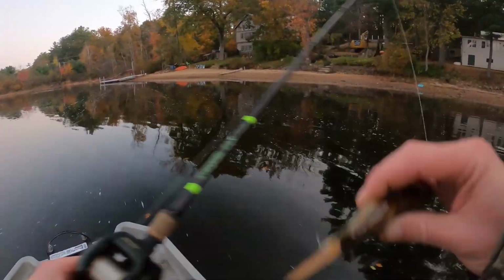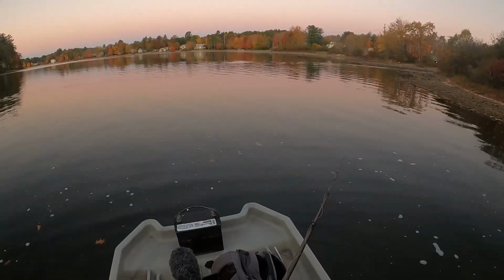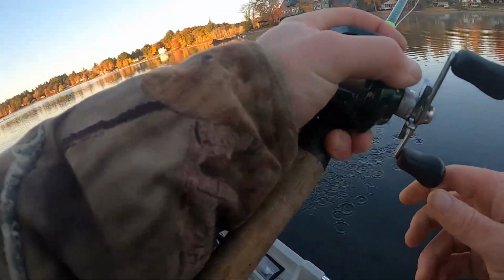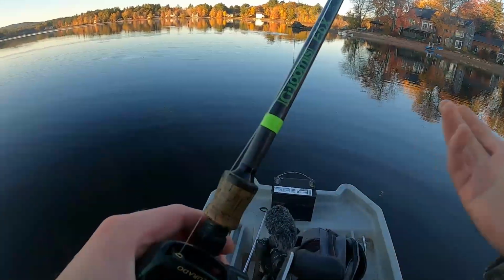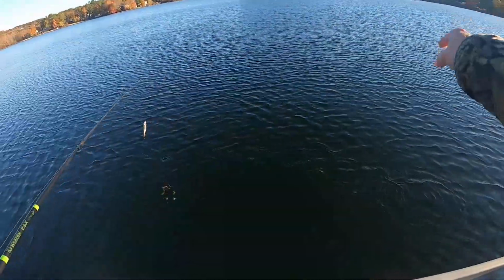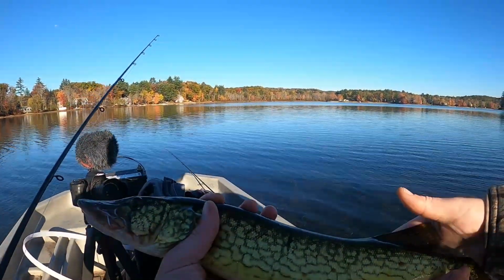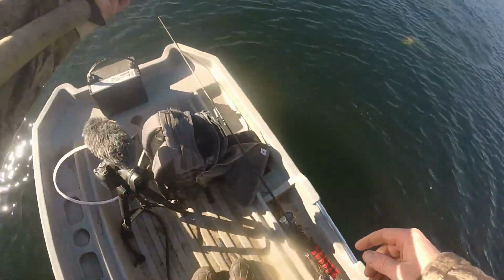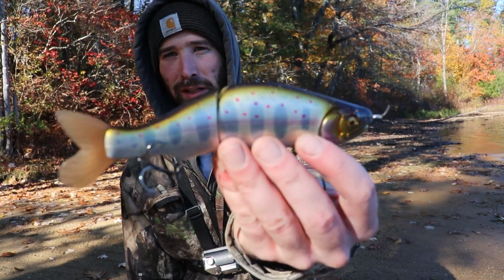Megabass I-Slide 185 Glide Bait Catches BIG Smallmouth on a CLEAR LAKE!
What is going on everyone? In this episode of Dersch i go to a lake with one of my favorite glide baits to catch some bass.